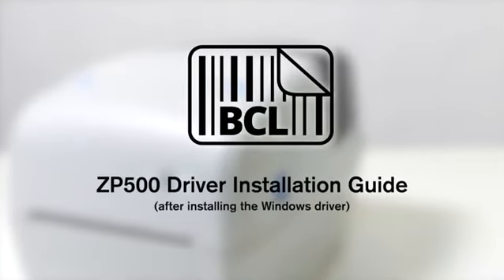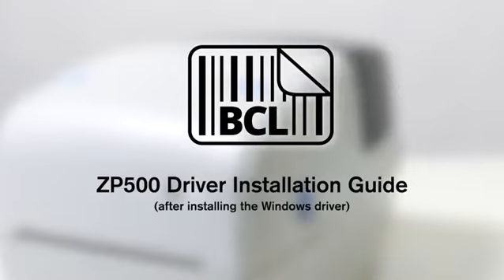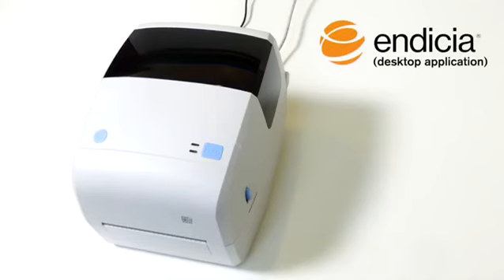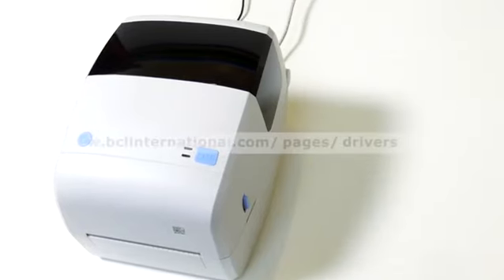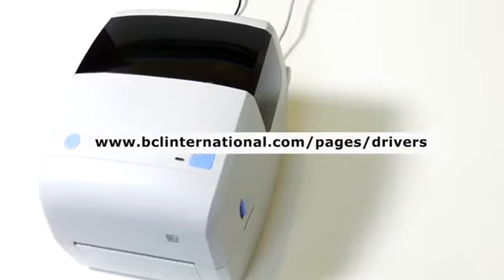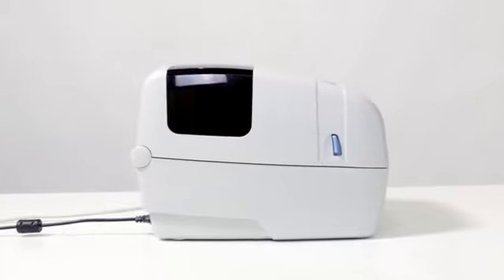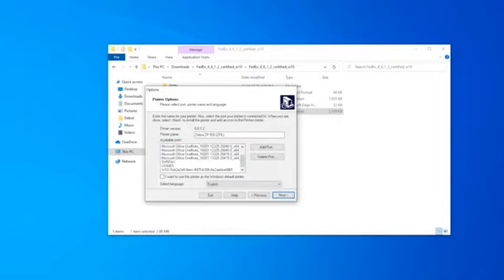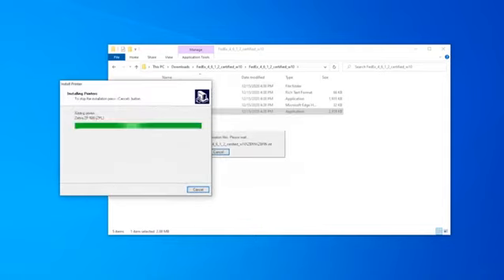Product Video - BCL Desktop Printer Videos - ZP500 Installation Guide